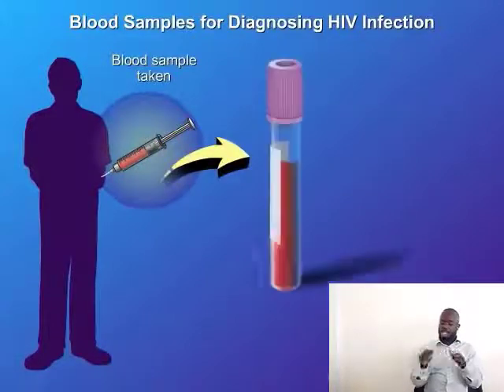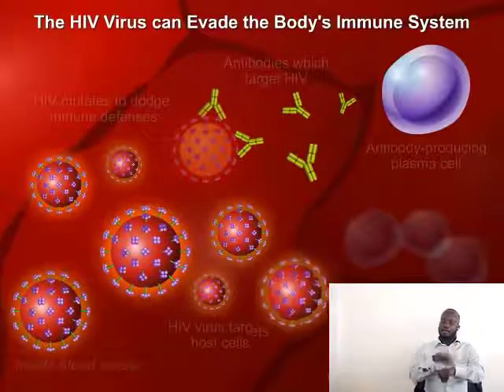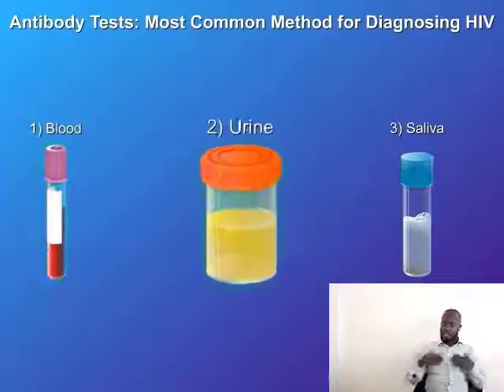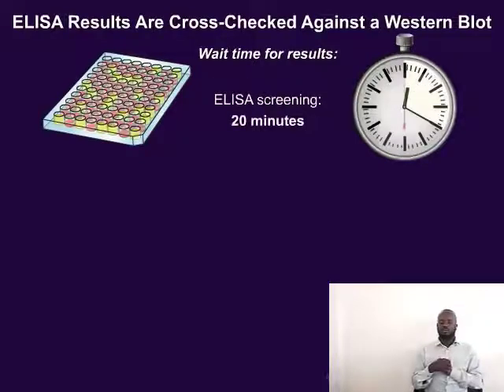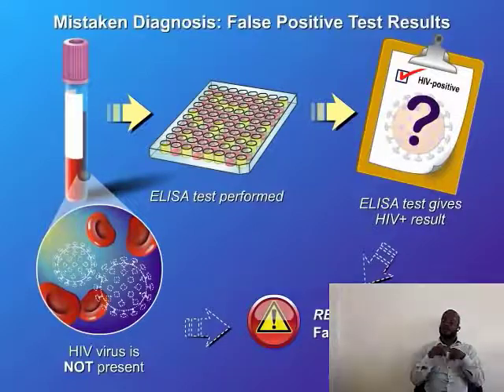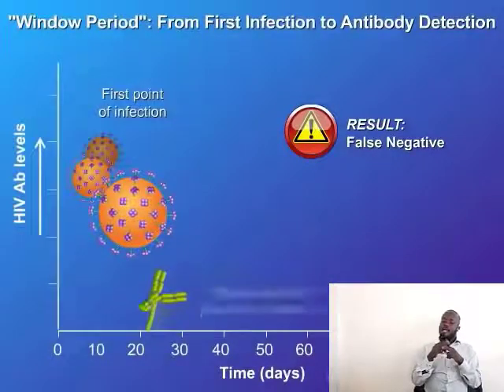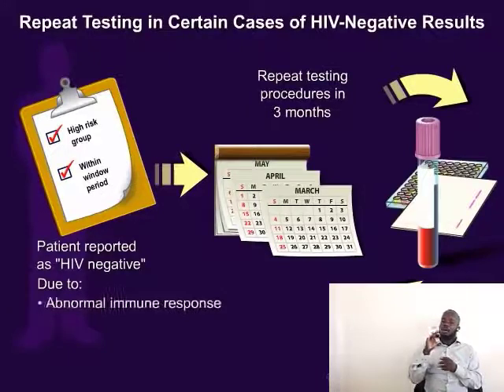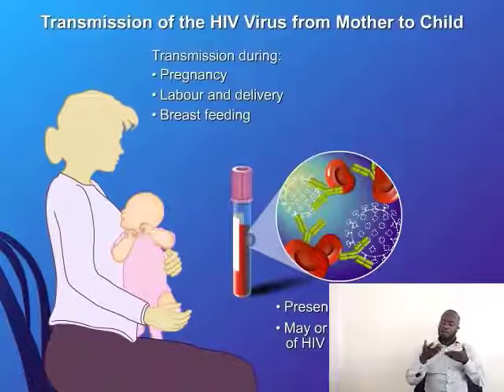Diagnosis and Testing of HIV